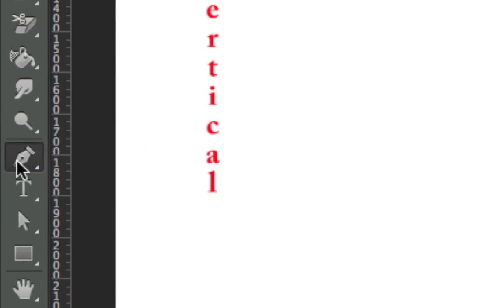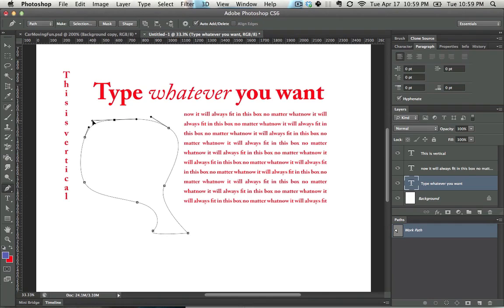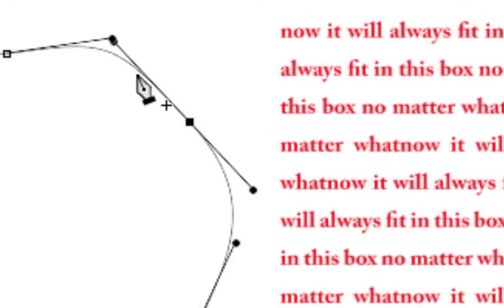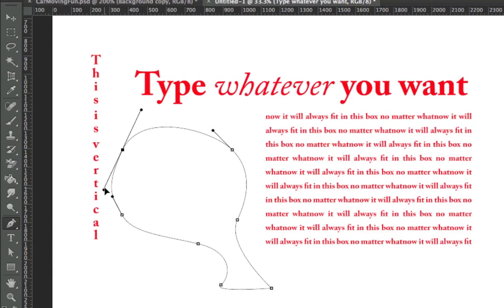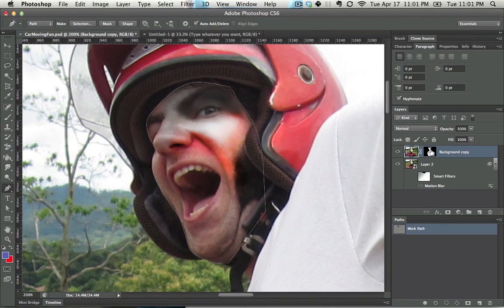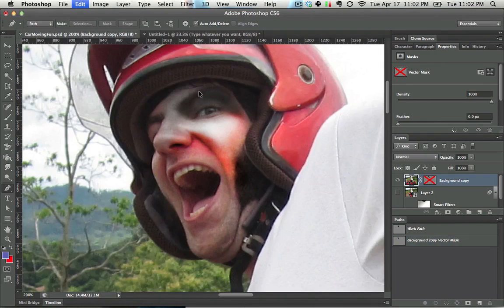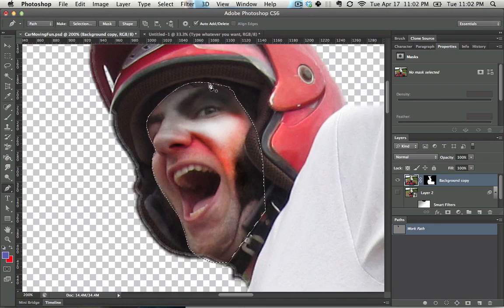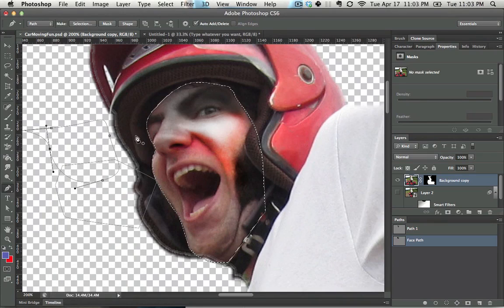104 09 Photoshop CC Crash Pen Tool